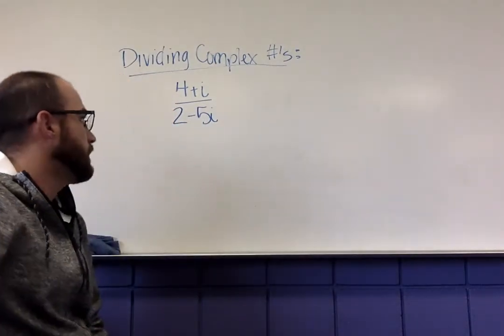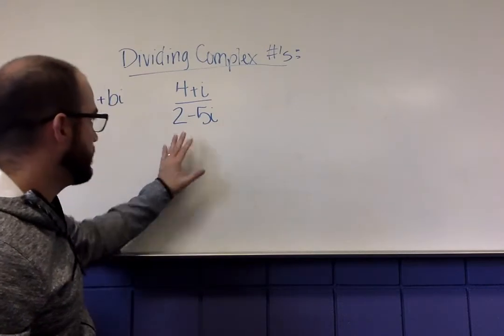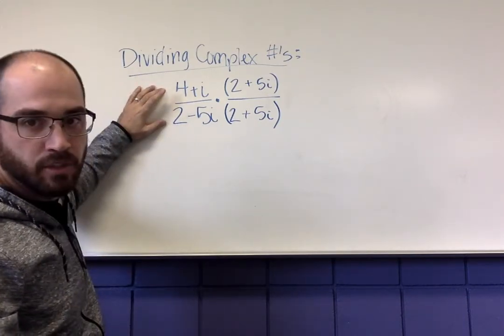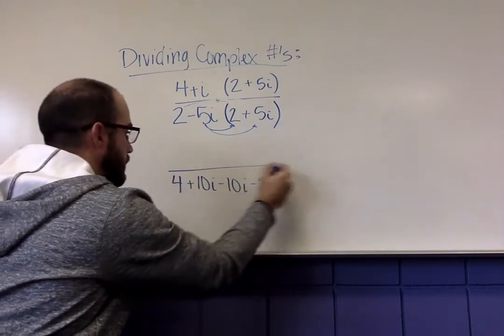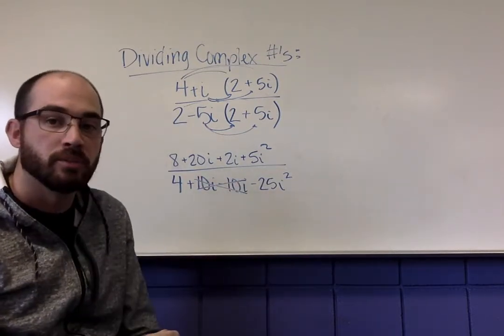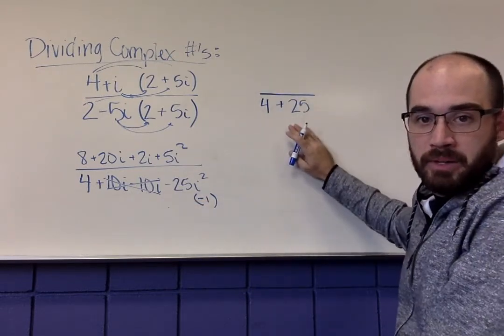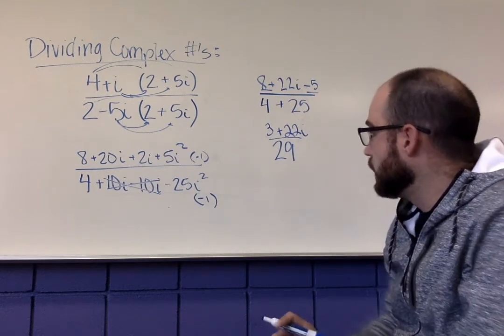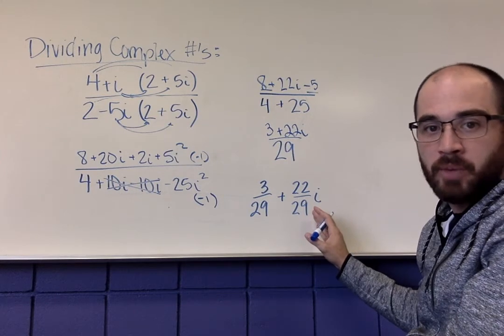Dividing Complex Numbers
Mr. Schultz explains the process of dividing complex numbers.